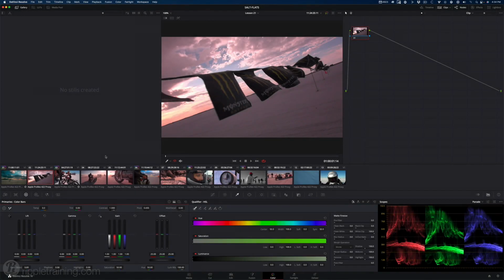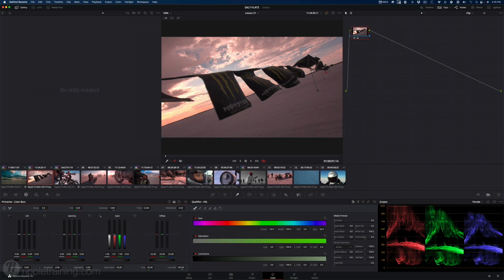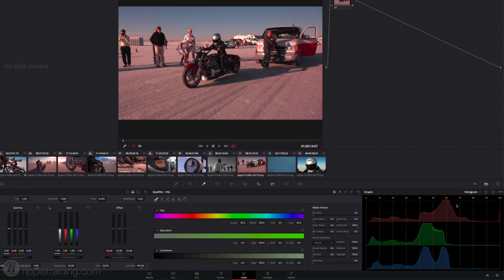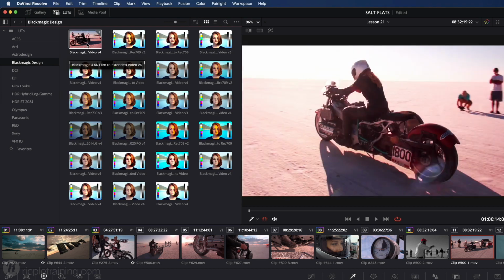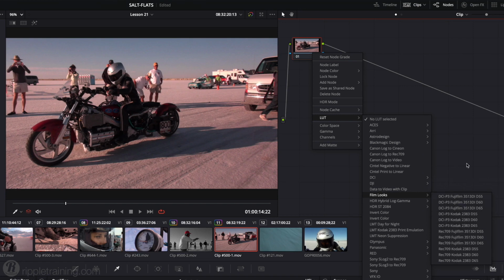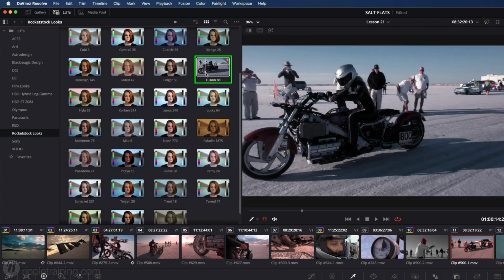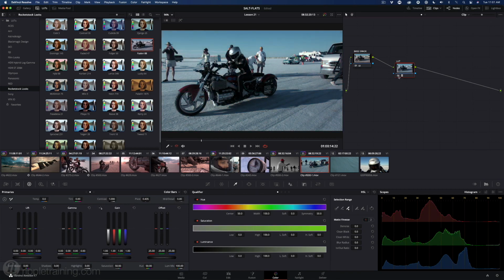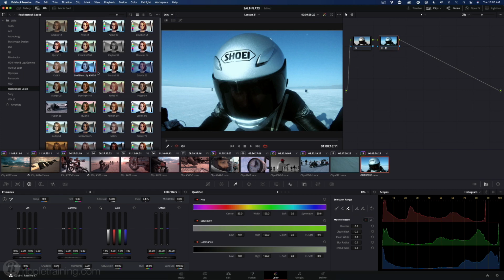L21 Grading with LUTS